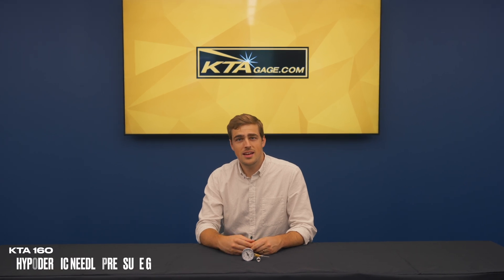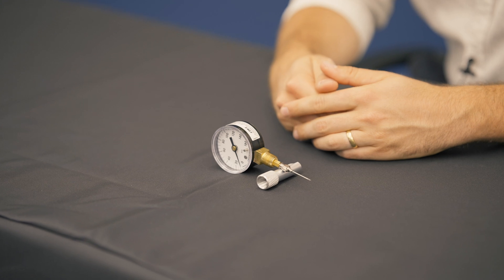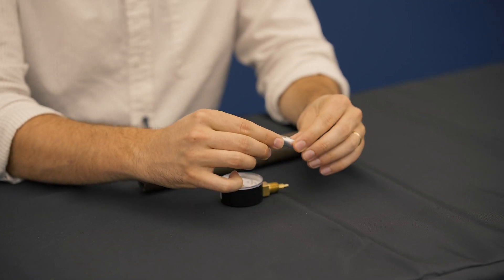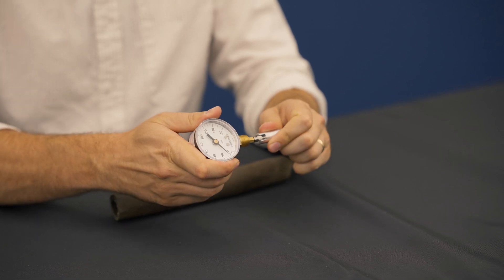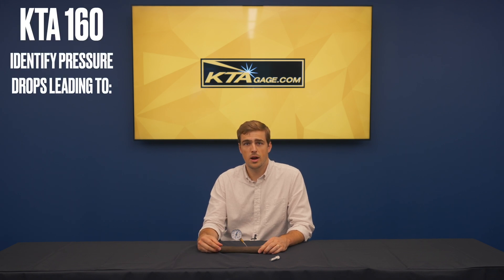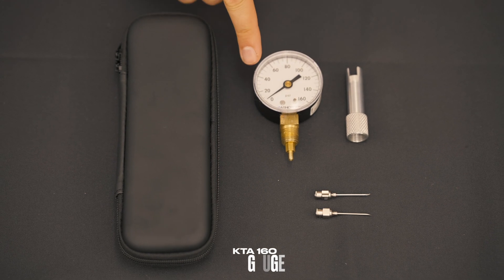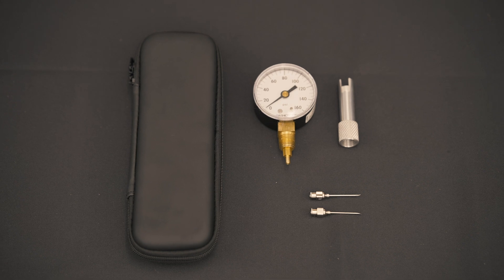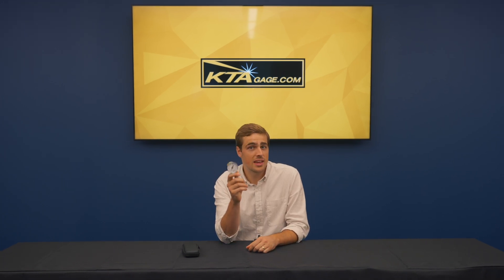Maximize Abrasive Blasting Efficiency: KTA 160 Hypodermic Needle Pressure Gauge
Introducing the KTA 160 Hypodermic Needle Pressure Gauge—a must-have tool for anyone in abrasive blasting. This pocket-sized gauge ensures precise air pressure measurements, helping you maintain optimal blasting productivity. In this video, we'll show you how to use the KTA 160 to detect pressure drops, reduce abrasive consumption, and achieve the perfect anchor profile. With an accuracy of ±2%, this gauge is your go-to for reliable results. Plus, it comes with everything you need, including needles, a protective case, and optional NIST certification. Watch now to learn more and enhance your blasting efficiency!